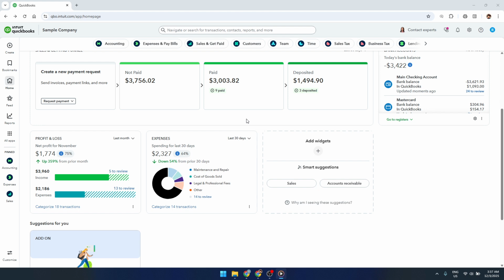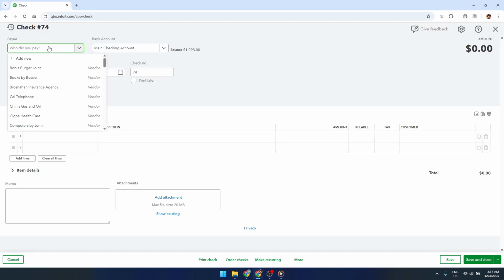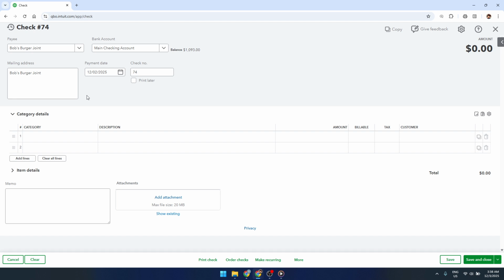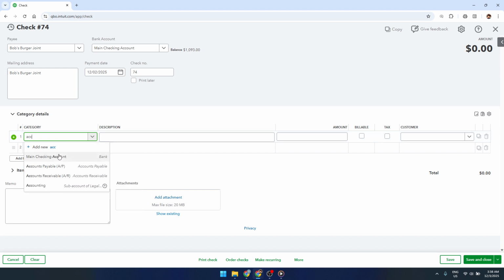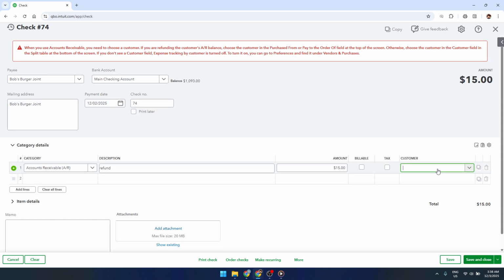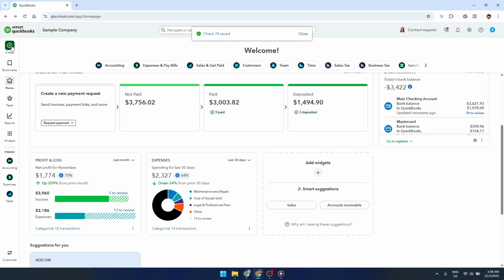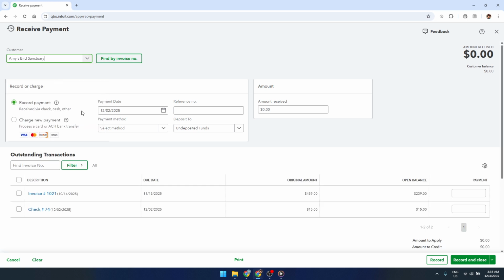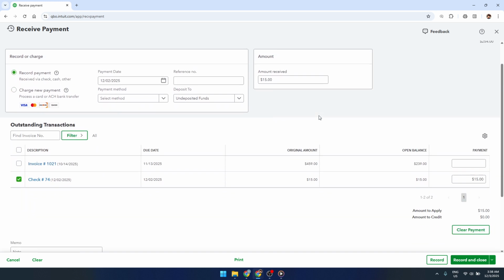How To Refund Customer With A Check In QuickBooks Online [2026 Guide]